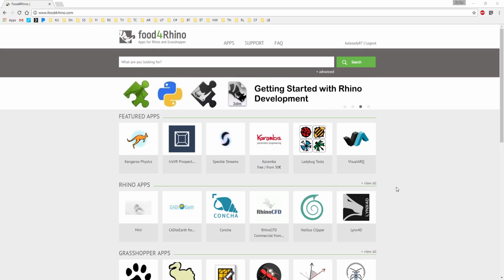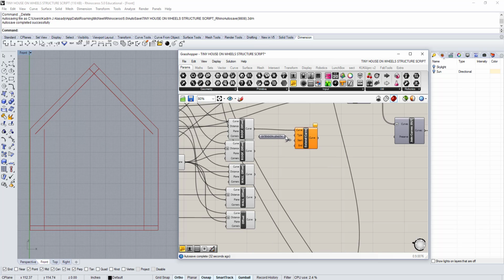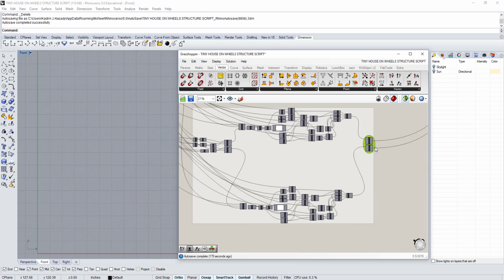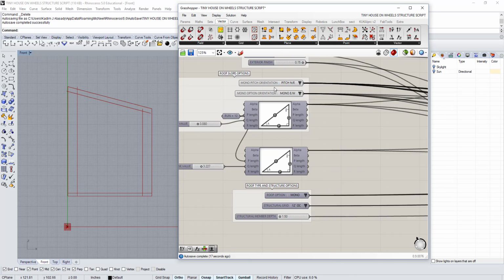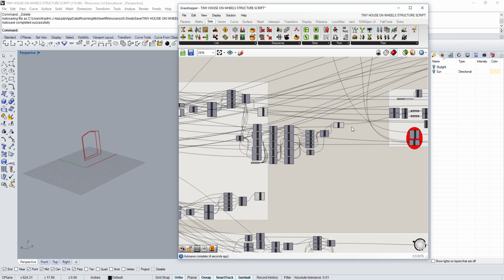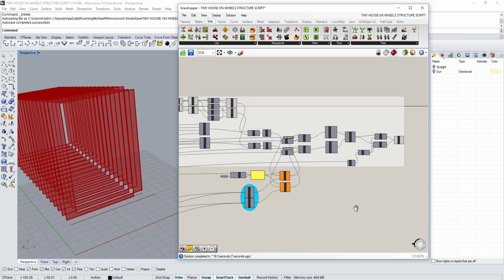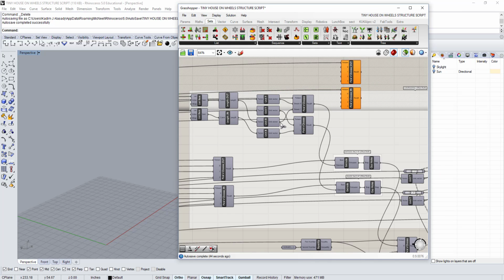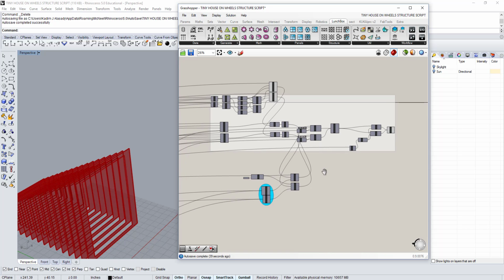Seminar 5: Tiny House Trouble Shooting Script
This is the fifth video in a series on developing a parametric script to generate variable tiny house structures. In this video I go over trouble shooting parts of the parametric script.